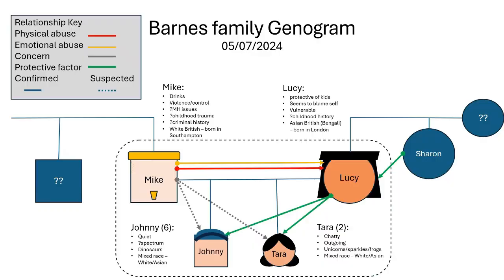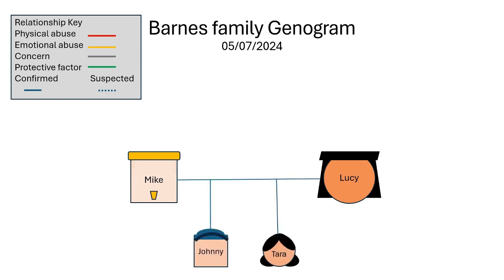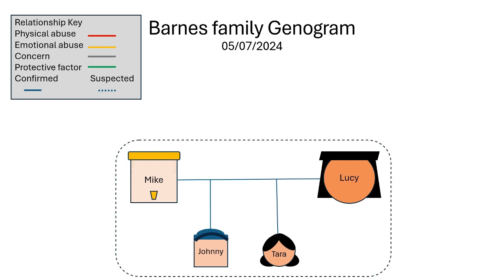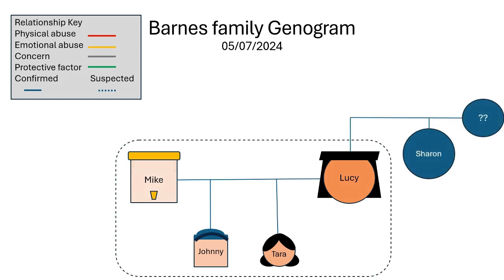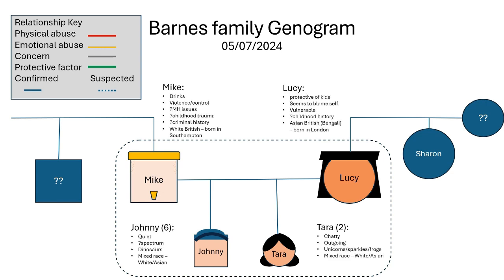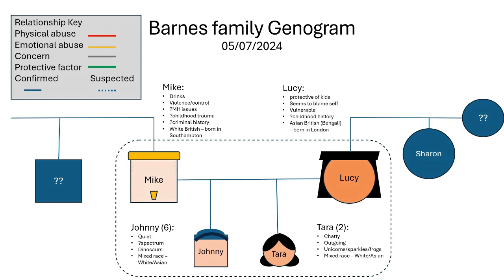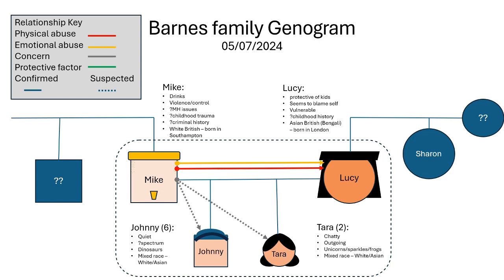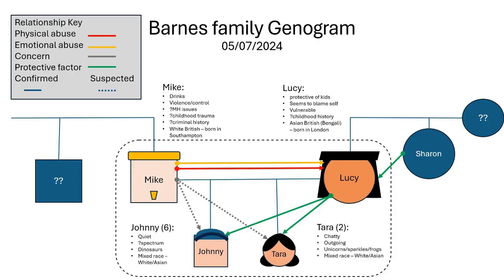Week 1 - Initial Genogram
I look at the humble genogram and how it is criminally underused in social work practice. I talk about how to make it a 'living document' - a tool that you actively use each week rather than the 'one and done' I often see on case files.